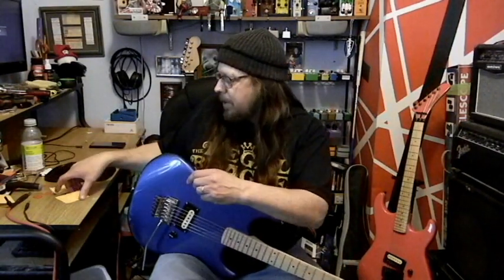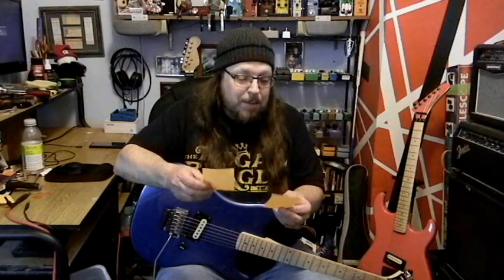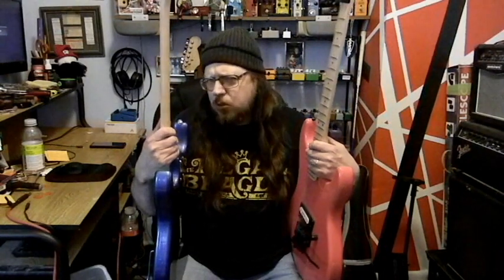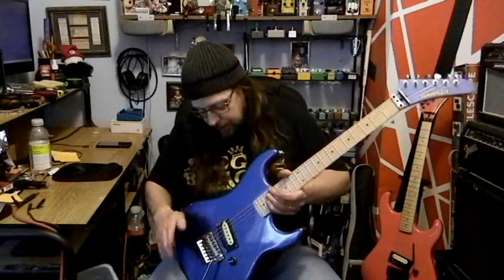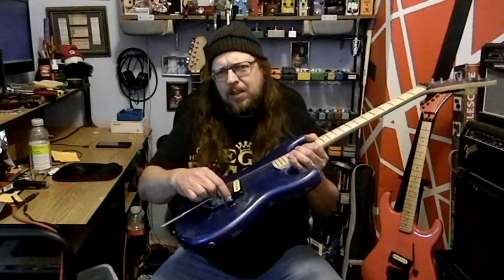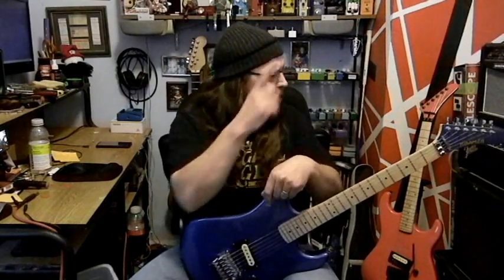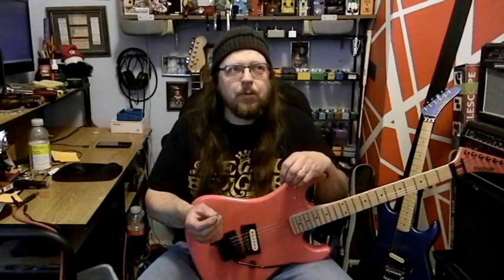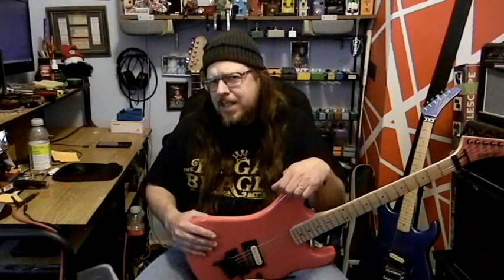Kramer Baretta Vintage or Upgraded Baretta Special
Comparing these 2 very similar guitars.